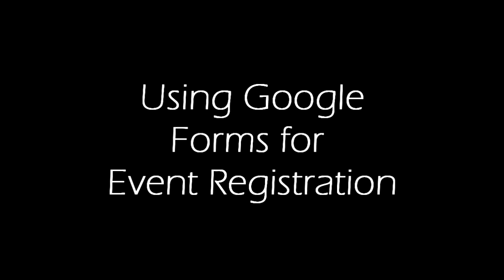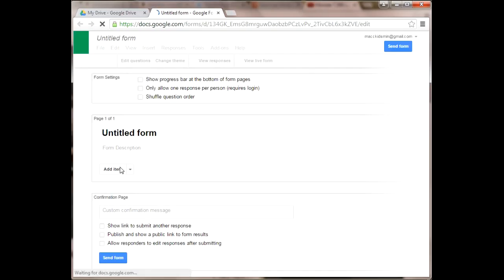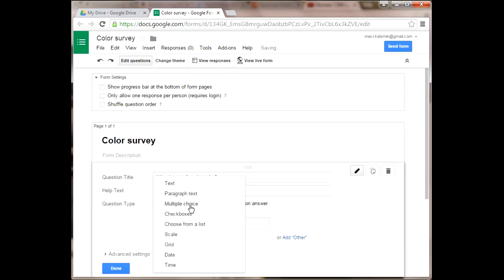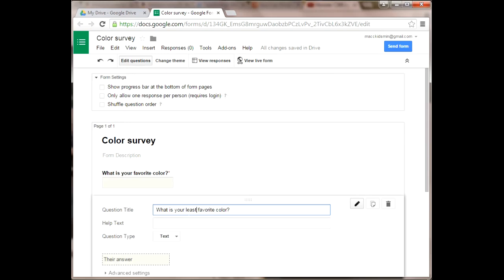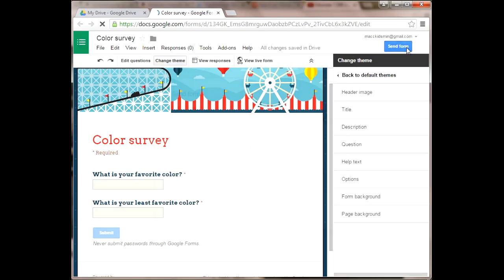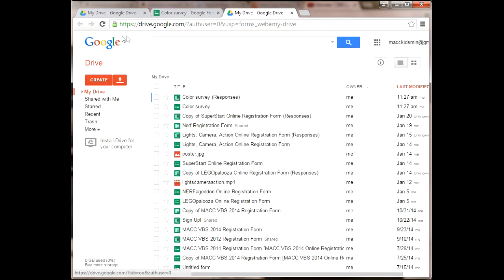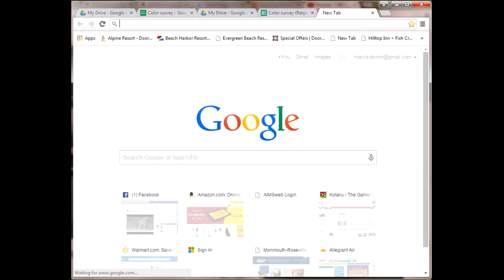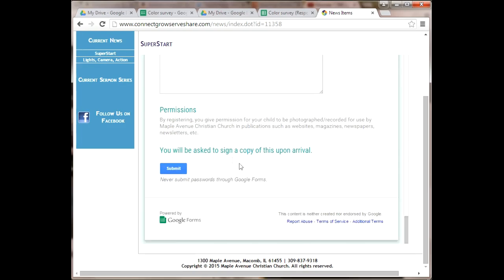Using Google Forms for Event Registration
This video explains how to use a Google Form to register people for an event. It could also be used to conduct surveys or gather submitted data.